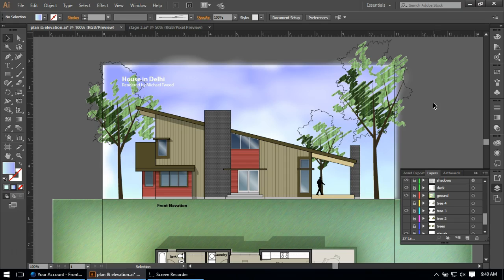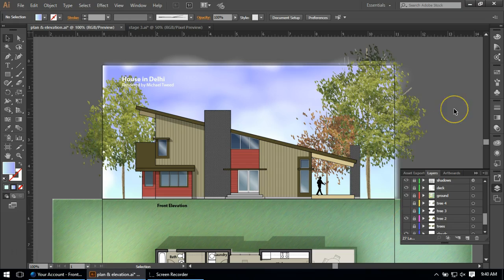Tree 1 - Ideas